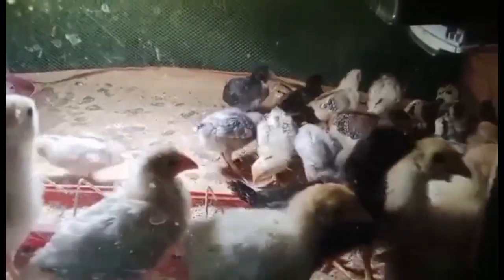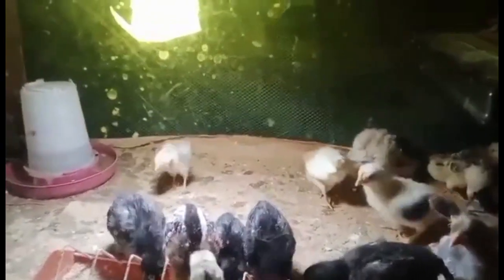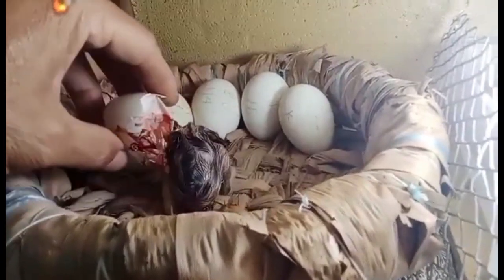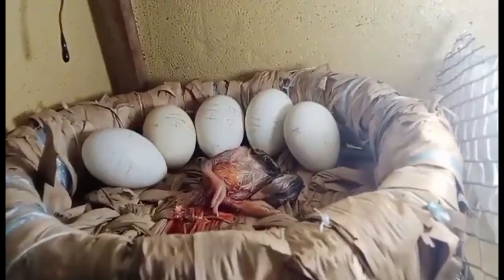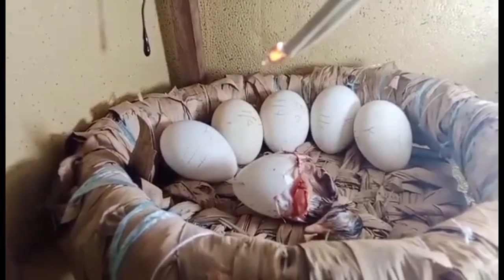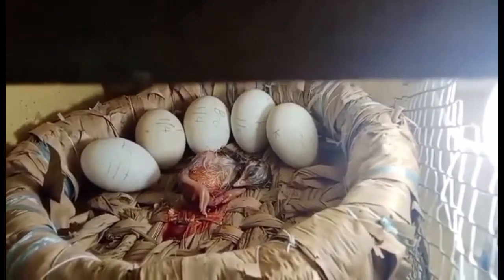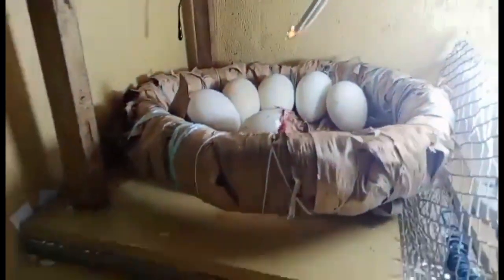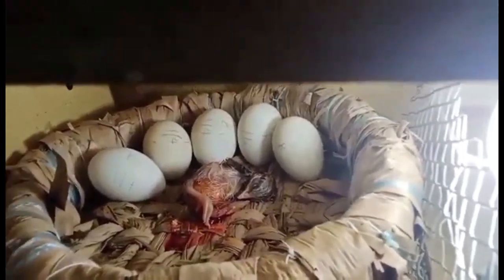Ang mga sisiw ko bagong alaga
Paghahanda sa pagdating ng inyong mga sisiw Ngayong nakapili na tayo ng lahi ng alagaing manok at naghihintay ng pagdating ng mga sisiw nito.

Ano ang mga dapat nating gawin.  Mas makabubuting siguruhing kumpleto na ang mga gamit at bagay na kakailanganin natin sa pag aalaga ng mga ito. Siguraduhing gumagana ang mga ito bago dumating ang inyong mga sisiw.

May mga bagay at materyales tayong dapat ihanda at maisalugar, nasuri at hindi sira. Iisa isahin natin ang mga bagay na kakailanganin natin.